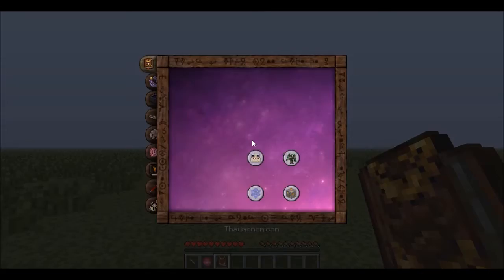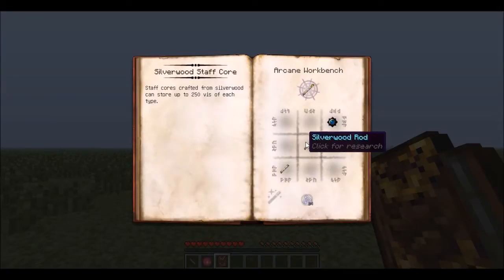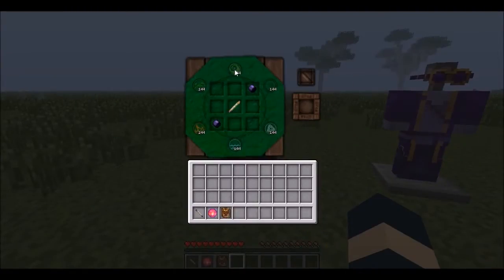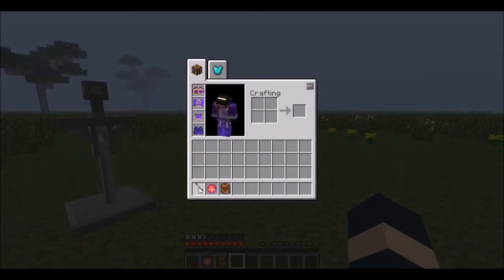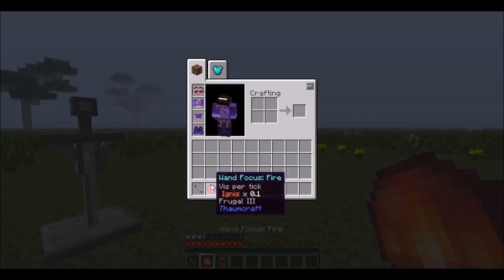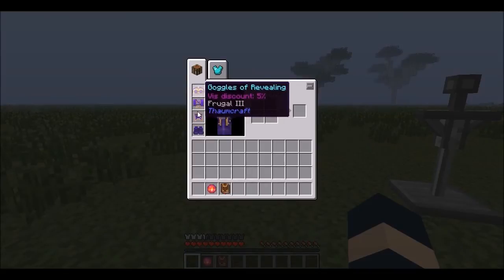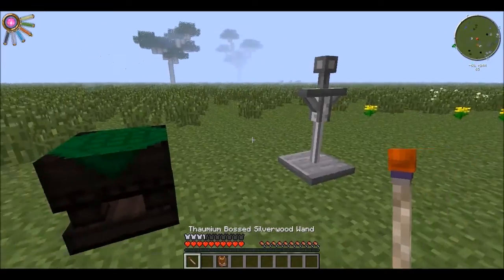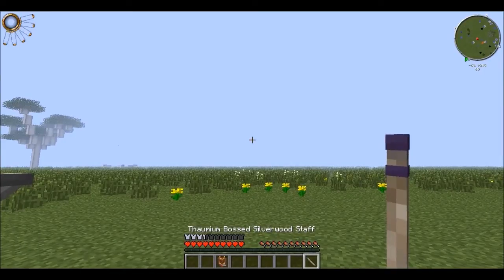Thaumcraft 4.1 How to make a silver wood staff in 2 minutes or less!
I show you how to make a silver wood staff in 2 minutes or less, If your a magic person like me you can never have enough vis in your wand so why not a staff so lets get into some magical mayhem!